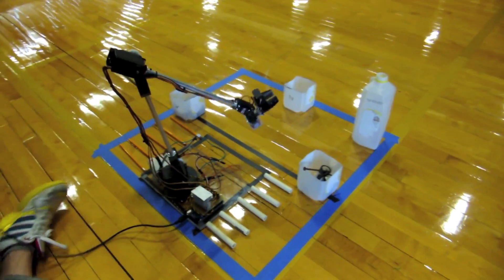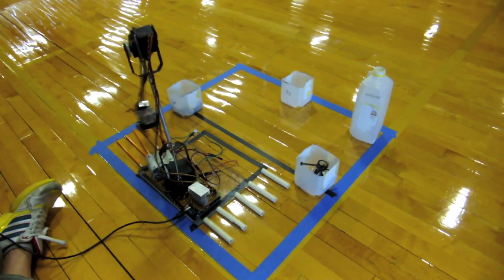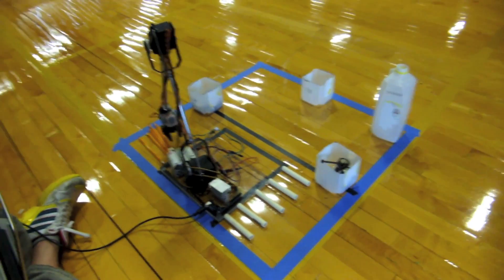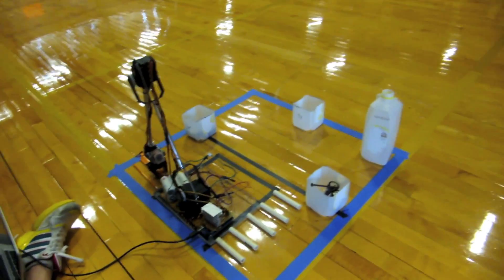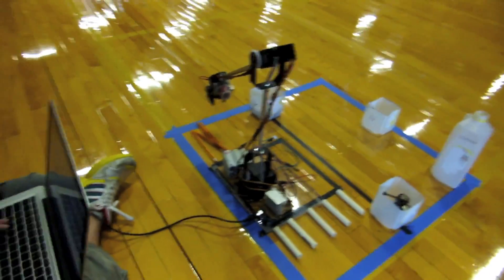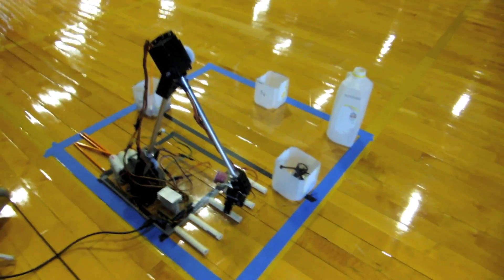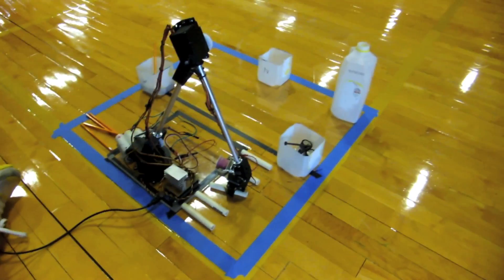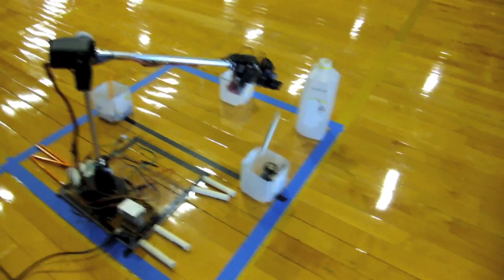Science Olympiad Robotic Arm, 5DOF, Inverse Kinematic Control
Our robotic arm at the MA State Science Olympiad on Saturday March 17, 2012. Since regionals, we have added a mechanical gripper in addition to our original electromagnet, an inverse kinematic control algorithm, and a 3S2P A123 battery to replace the original 7.2V NiCd cell. A custom-machined bracket allows us to switch between the gripper and electromagnet.

We took first place!

Support my projects:
BTC: 3CahtbYYkhn7JiGxmuDuNNLmysYg2PRGVd
ETH: 0x9621e506885b13b5444f17353e47d9a61bba3256
LTC: MSKGijR4m7XJixX8rF9tAYFgPkyfbZaraA

Much appreciated!